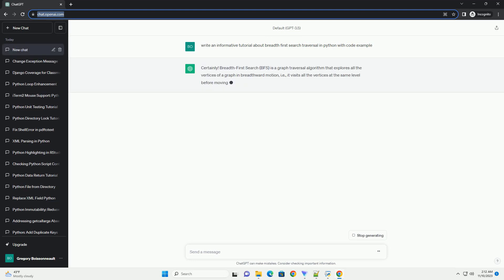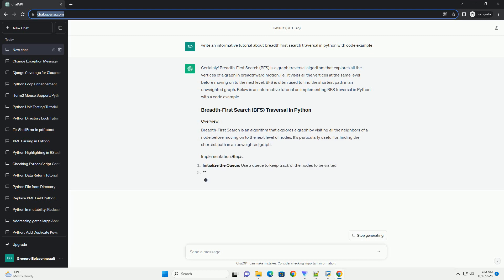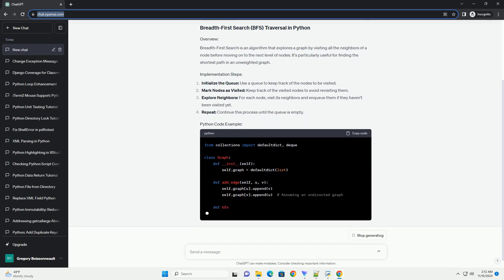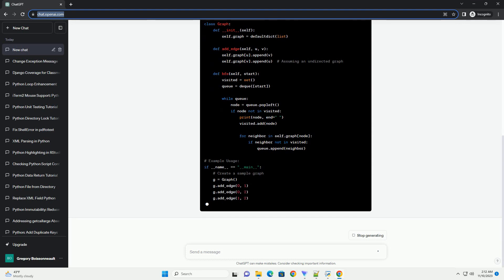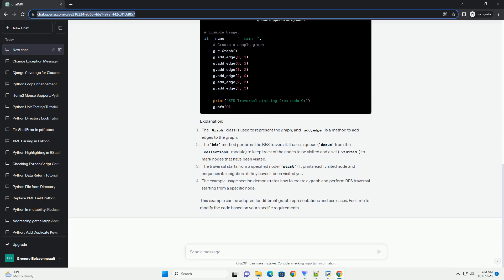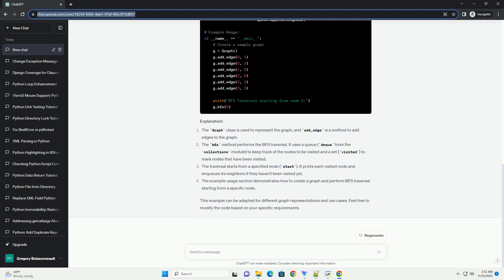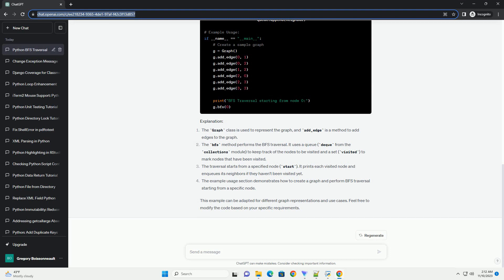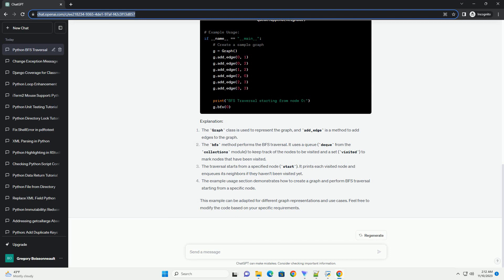breadth first search traversal in python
Certainly! Breadth-First Search (BFS) is a graph traversal algorithm that explores all the vertices of a graph in breadthward motion, i.e., it visits all the vertices at the same level before moving on to the next level. BFS is often used to find the shortest path in an unweighted graph. Below is an informative tutorial on implementing BFS traversal in Python with a code example.
Breadth-First Search is an algorithm that explores a graph by visiting all the neighbors of a node before moving on to the next level of nodes. It's particularly useful for finding the shortest path in an unweighted graph.
Initialize the Queue: Use a queue to keep track of the nodes to be visited.
Mark Nodes as Visited: Keep track of the visited nodes to avoid revisiting them.
Explore Neighbors: For each node, visit its neighbors and enqueue them if they haven't been visited yet.
Repeat: Continue this process until the queue is empty.
The Graph class is used to represent the graph, and add_edge is a method to add edges to the graph.
The bfs method performs the BFS traversal. It uses a queue (deque from the collections module) to keep track of the nodes to be visited and a set (visited) to mark nodes that have been visited.
The traversal starts from a specified node (start). It prints each visited node and enqueues its neighbors if they haven't been visited yet.
The example usage section demonstrates how to create a graph and perform BFS traversal starting from a specific node.
This example can be adapted for different graph representations and use cases. Feel free to modify the code based on your specific requirements.
ChatGPT